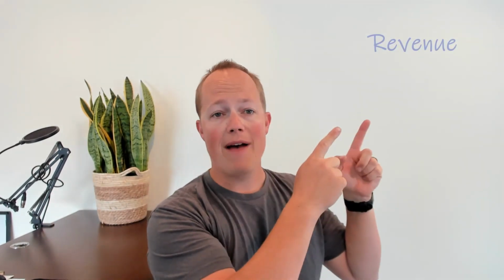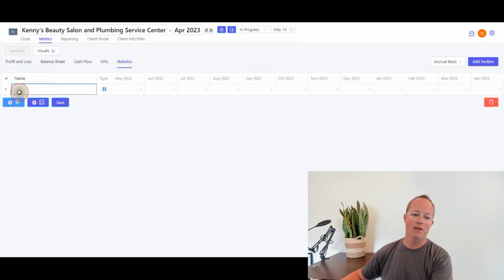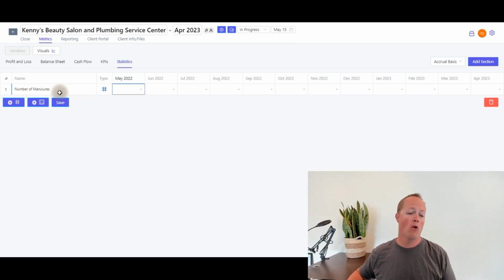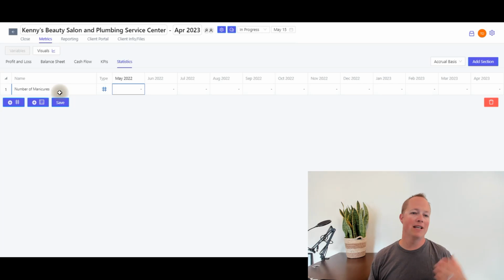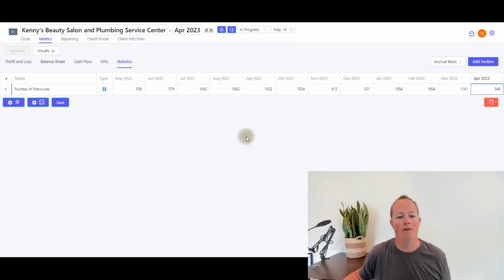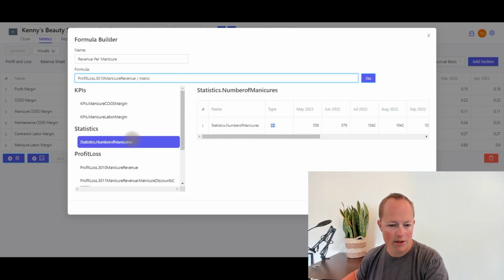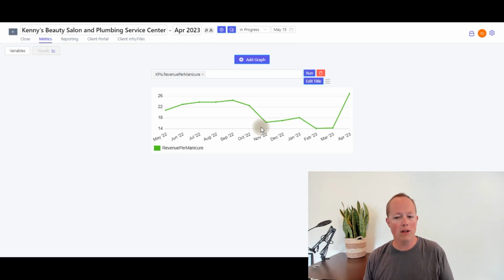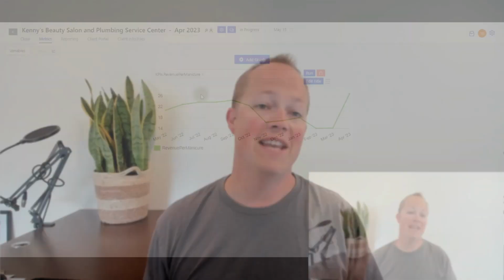Revenue per Customer: Blow Your Clients' Minds & Maximize Cash Flow!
Our Keeper Metrics Series continues with a tutorial on how to analyze Revenue per Customer. When revenue is suffering, RPC is the first place to look!